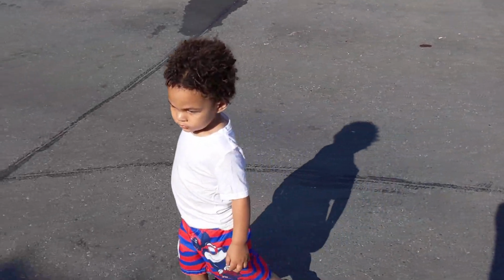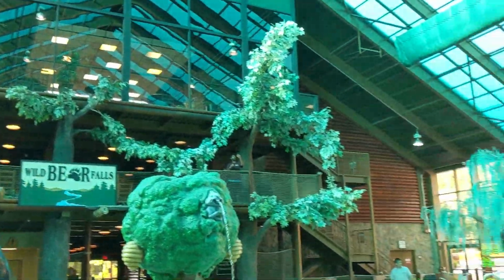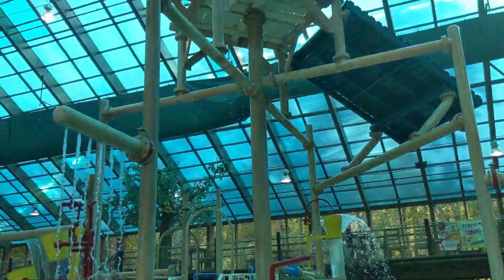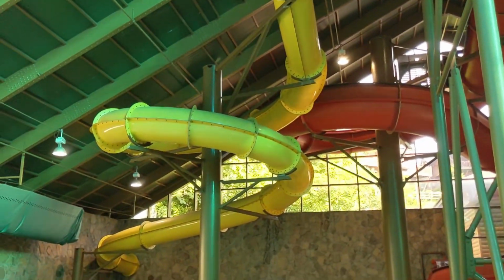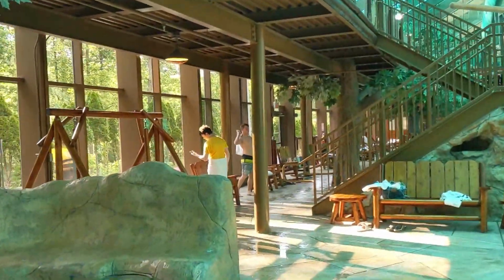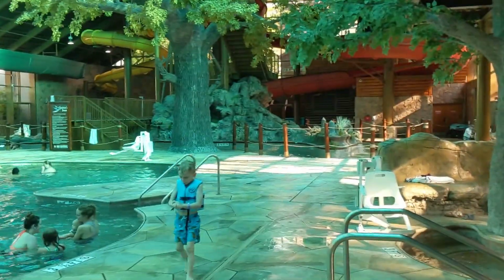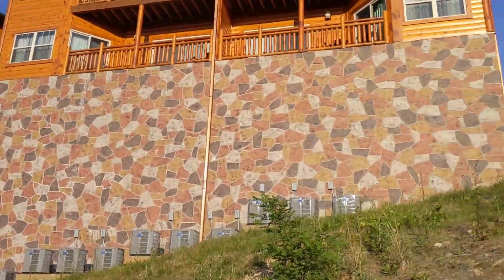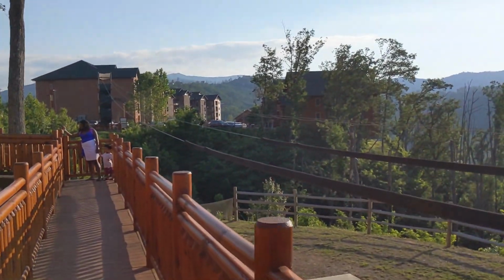Indoor Water park Wild Bear Falls |A Tennessee Vacation Part 4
While on our vacation to Tennessee we went to Wild Bear Falls indoor water park.

Use the link below to get a $10 store credit at StickerMule